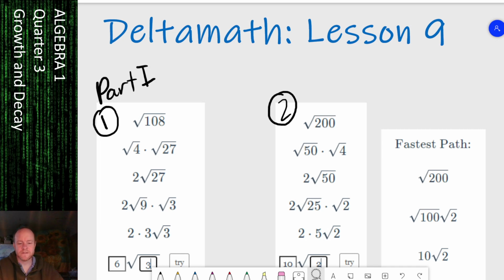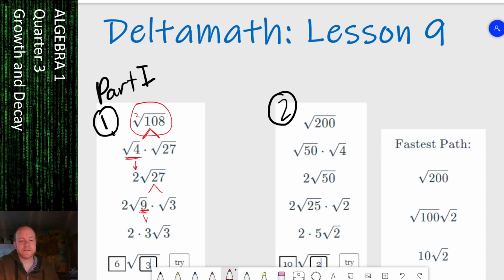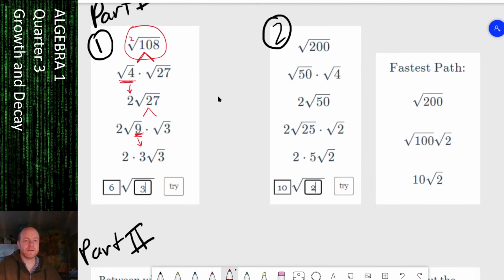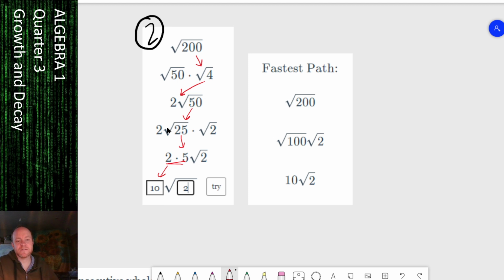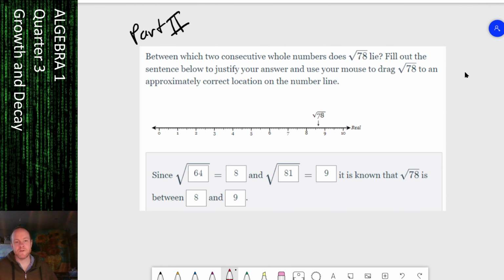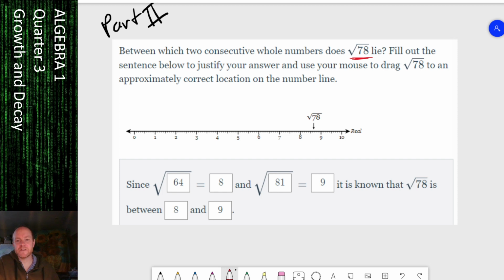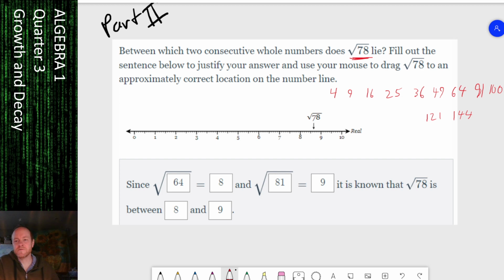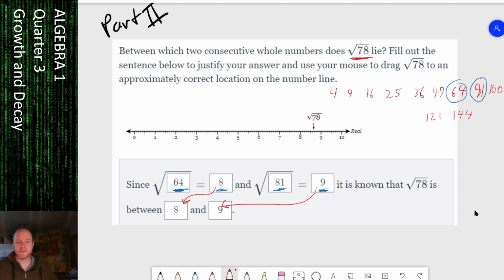Alg1 Q3 L9